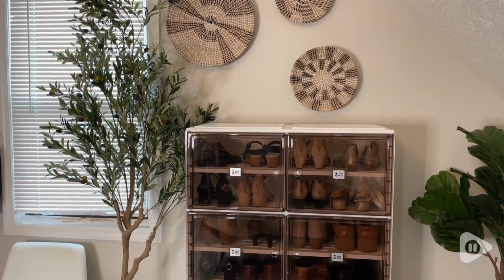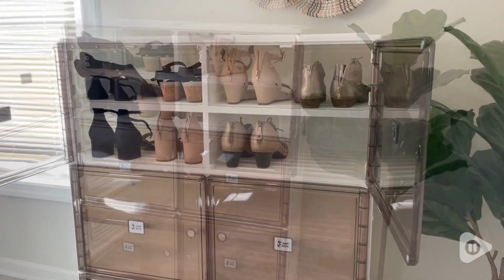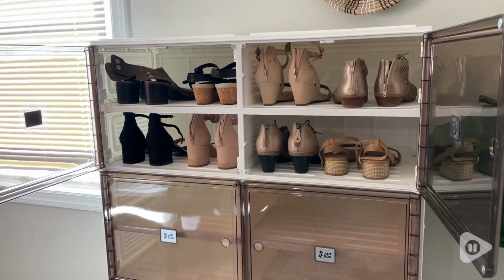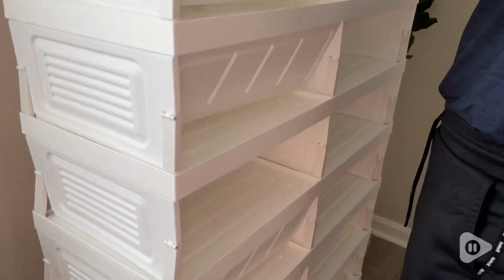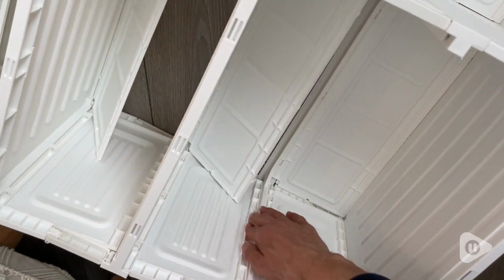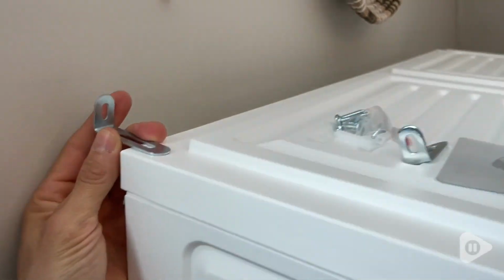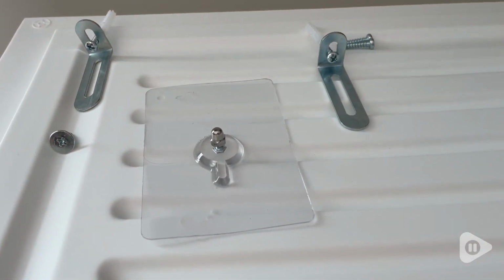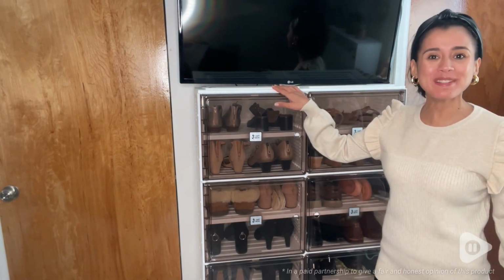ANTBOX Portable Shoe Rack Organizers | Our Point Of View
ANTBOX Portable Shoe Rack Organizers

(Commissionable Links)

3-Minute Quick Installation Design：the folding storage box is one-piece，providing you with quick installation and fast folding. easier to use, store and carry.
Free Combination：It can be assembled into a shoe storage cabinet，or it can be used as a sneaker rack to form a wall.You can choose show boxes of multiple sizes to combine.
Material : PP+PET,Shoe rack has no irritating odor 、green environmental protection.The thickened folding support frame has strong bearing capacity.
Multifunctional Storage Box：A collapsible shoe rack that caters to all kinds of storage needs; Accommodates everything from standard-sized men's and women's shoes such as sneakers, flat shoes, high heels, etc., to daily items like books, toys, cosmetics, snacks, towels, collections;
Suitable For A Variety Of Scenarios: This foldable shoe case can be used in different household scenes such as wardrobe, bedroom, living room, garage, loft, outdoor, and so on.